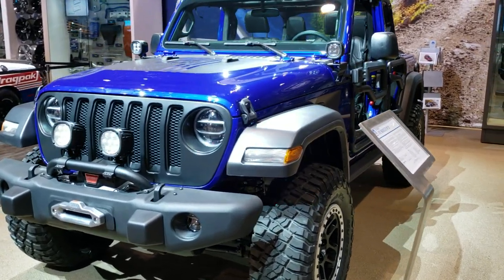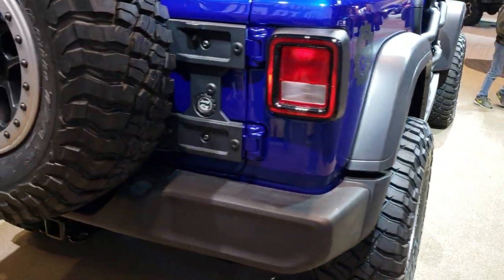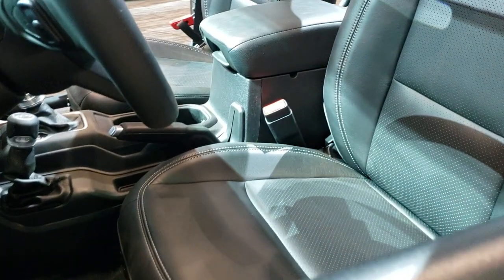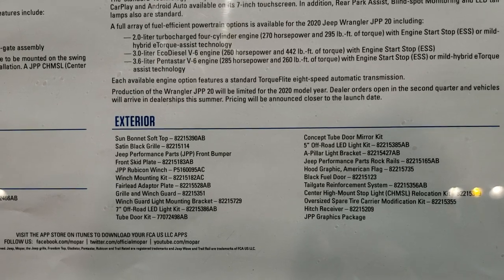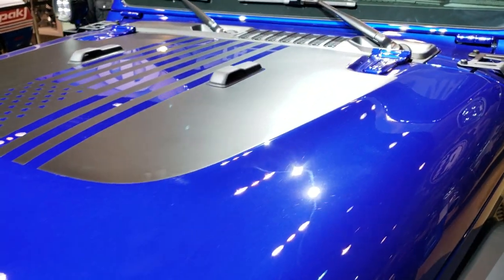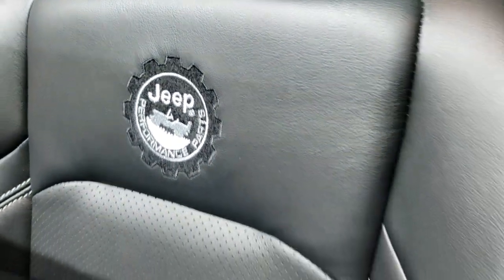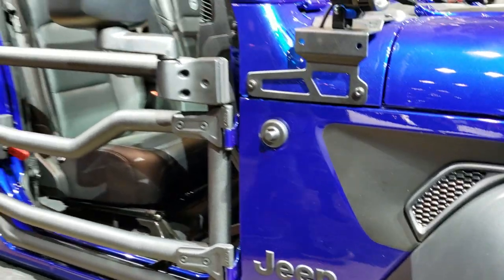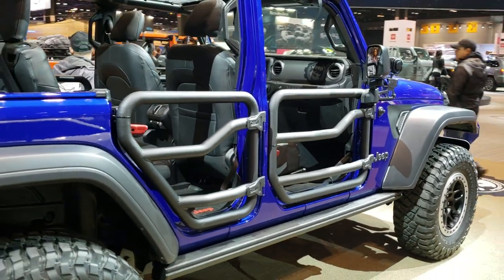2020 JEEP WRANGLER JPP 20 UNLIMITED OCEAN BLUE WALK AROUND REVIEW 2020 CHICAGO AUTO SHOW SUMMITAUTO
This 2020 JEEP WRANGLER JPP 20 EDITION IN OCEAN BLUE is the vehicle we did walk around review of today.

Thank you for checking out this video of this 2020 JEEP WRANGLER JPP 20 EDITION IN OCEAN BLUE